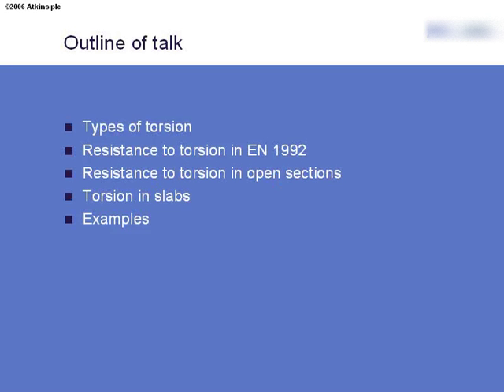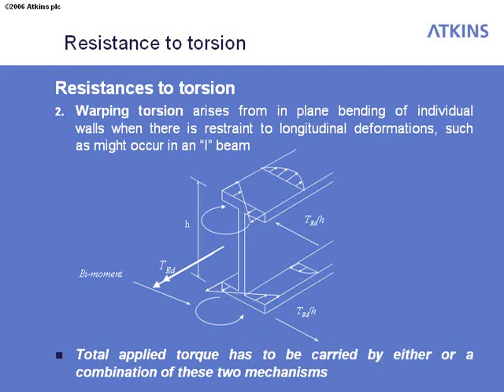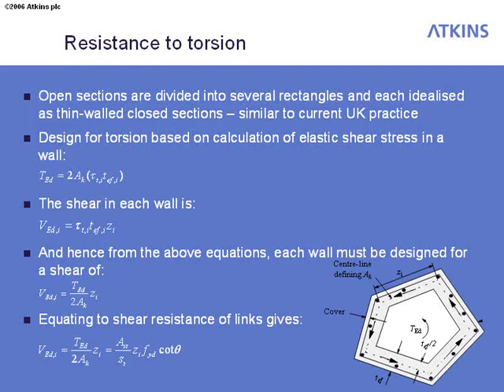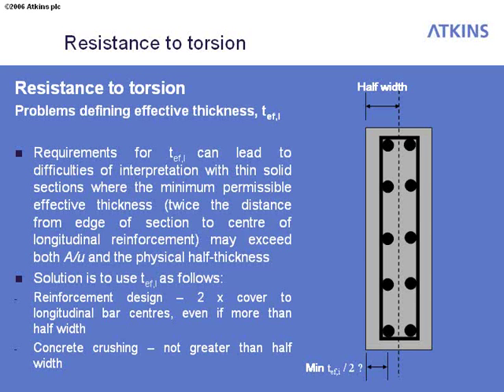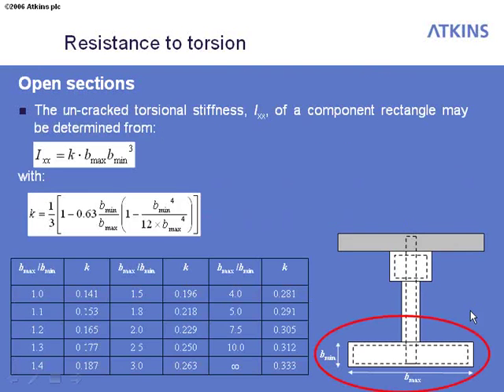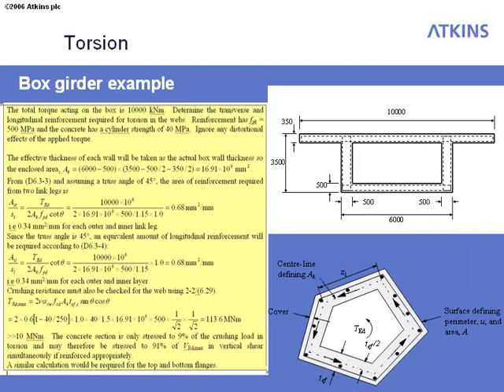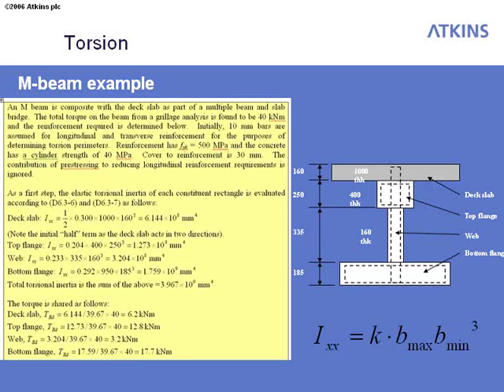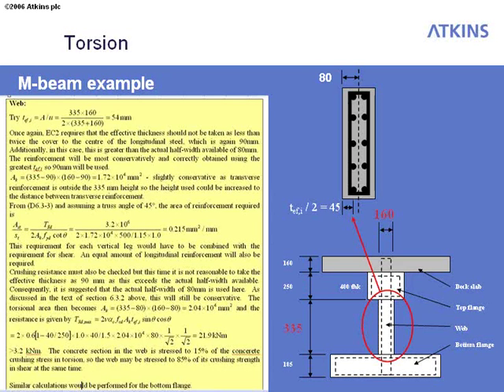Lecture 7 | Structural Design to Eurocode | Torsion types | Torsion in Slabs | JK Civil Engineer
Hey Guys,
If you're new to Eurocodes, I would highly recommend to start from the Lecture 1 (link below) and work your way up to maximize your understanding of the Structural Design to Eurocodes.

Please join the WhatsApp Groups and raise your general queries. Thanks

This channel provides tips and information and is a free community and education platform dedicated to making engineers the best they can be, Topics include: engineering student tips, engineering student life, engineering student laptop, student engineering projects, student engineering interview, engineering motivation, how to get an engineering job, how to get an engineering internship, engineering job questions and answers, engineering jobs explained, engineering job fair, engineering career fair, engineering jobs in UK, engineering job description, engineering salary negotiation, engineering career success, engineering career advice, engineering career tips, how to become an engineer, best engineering jobs, top engineering salary, engineering coach, and more! Other topics: Civil Engineering, Mechanical Engineering, Biomedical Engineering ,Chemical Engineering, Electrical Engineering, Aerospace Engineering, Construction Engineering
In addition, UK job prospects, engineering jobs, UK student visa, study in the UK, UK immigration, UK citizenship, how to come to UK.